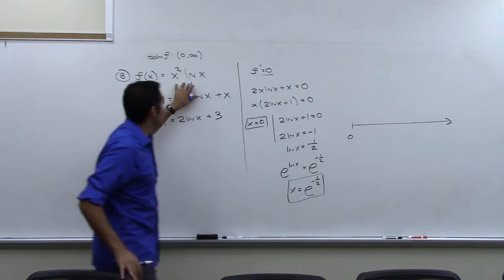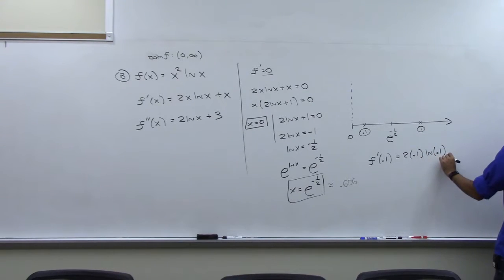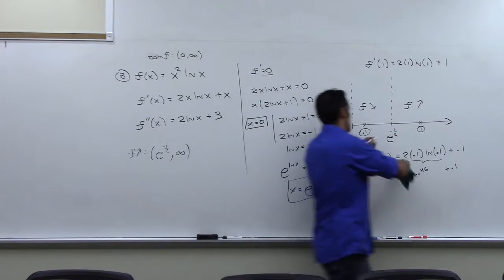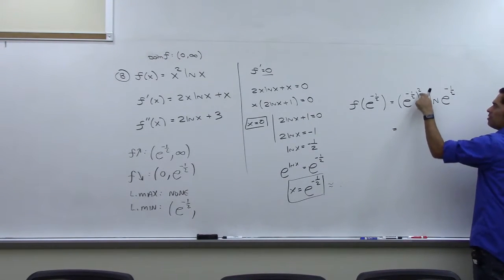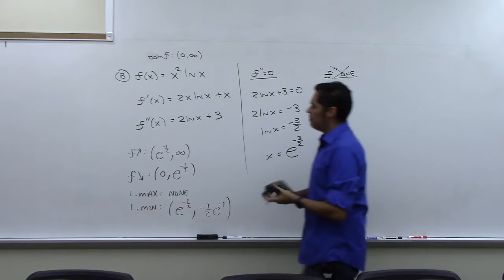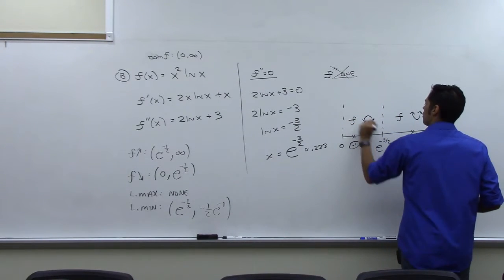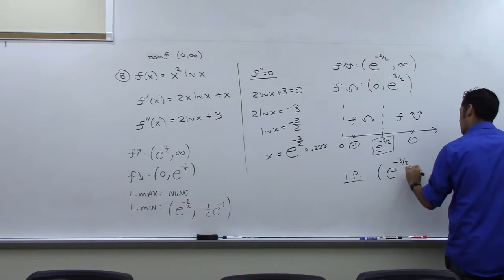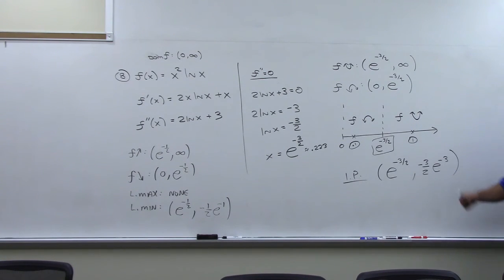2413 4.3 Derivatives and the Shapes of Graphs HW solutions part2